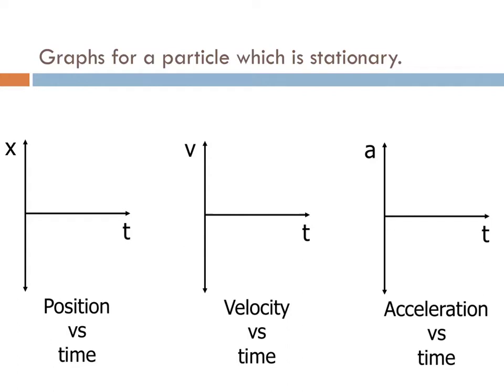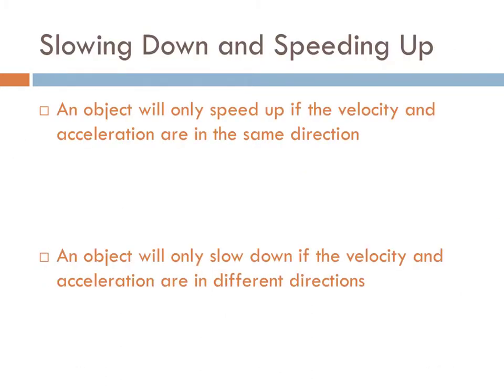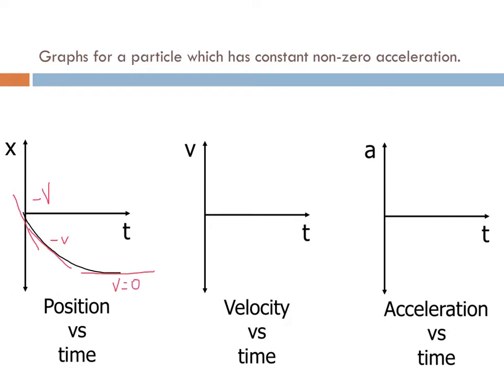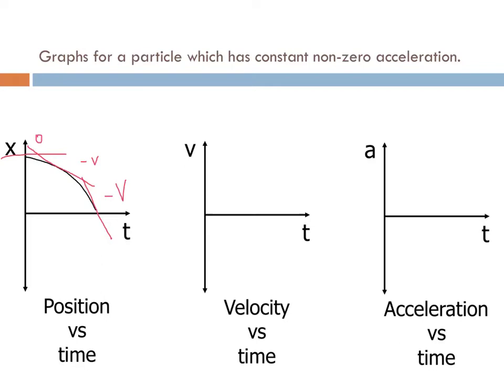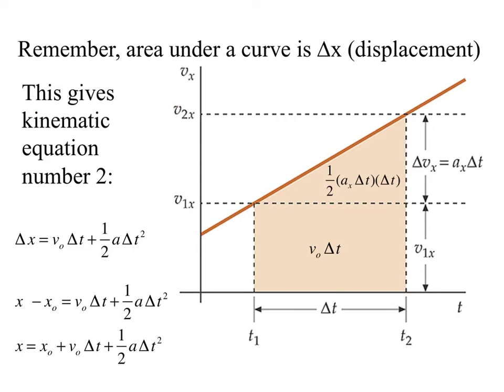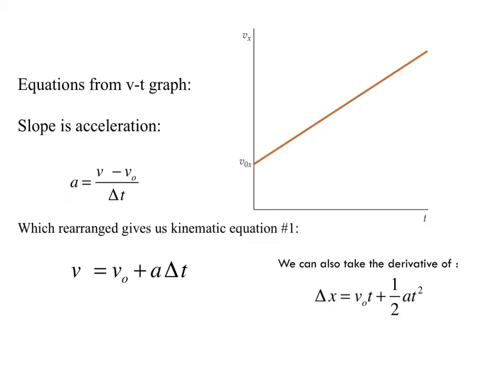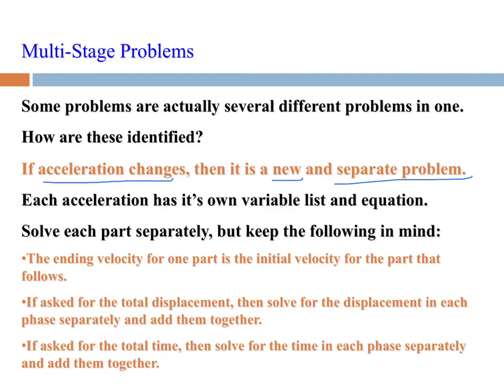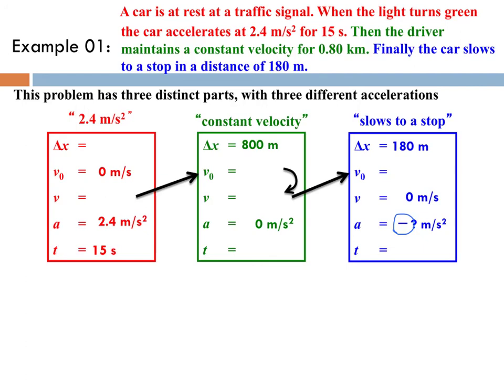APC_Unit01_1Dmotion04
My apologizes, I went over the promised 15 minutes, but some of you may be able to skip the first ~3 minutes